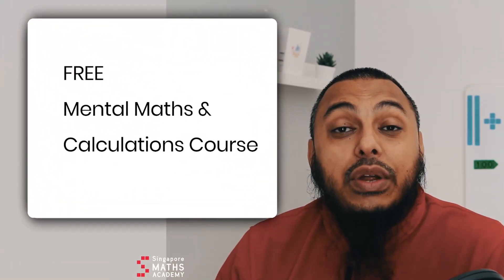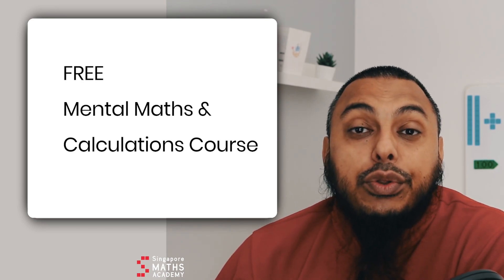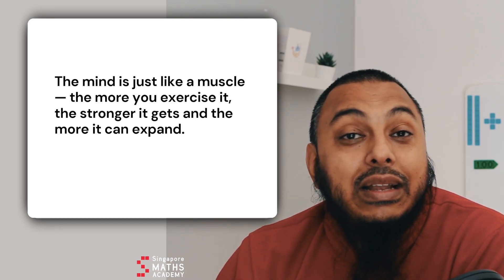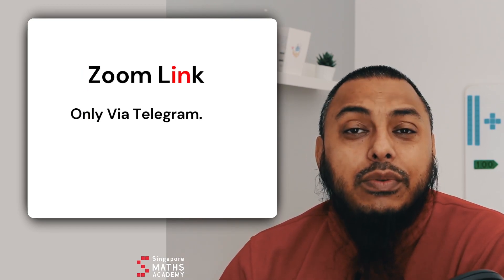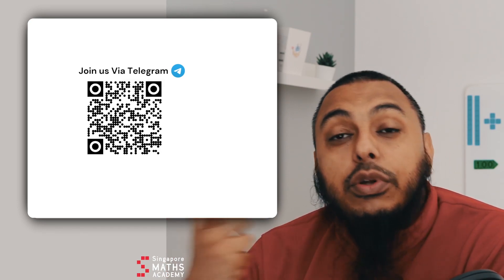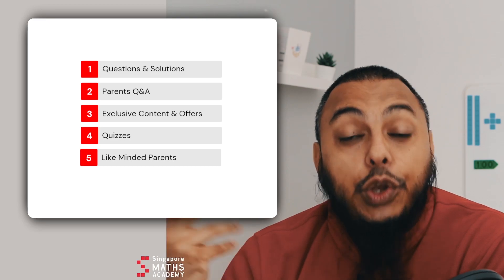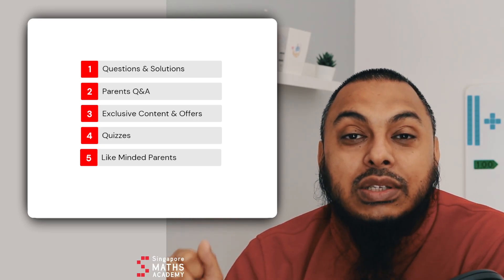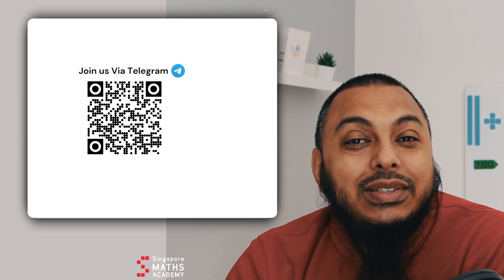Telegram Group Invite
Join our Telegram group for special offers and promos that you don't want to miss out on!

Our Mental Maths and Arithmetics course will have:
1. Live or Pre-recorded videos that are easy to follow
2. Mental Maths or
3. Arithmetic focus
4. Questions within the video
5. Efficient strategies
6. Assessment questions - marked
7. ...and more!
Don't miss out as once it goes, it goes!